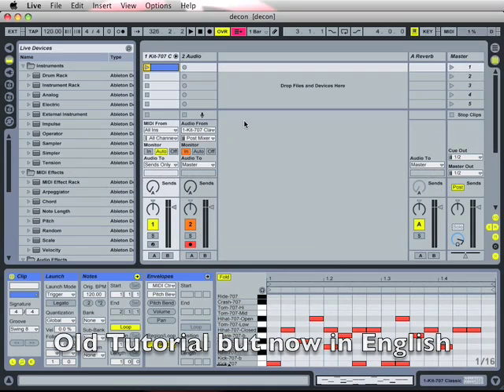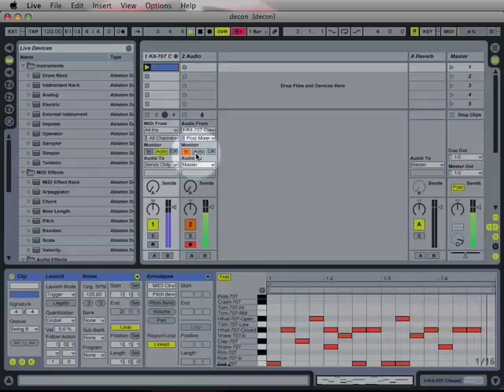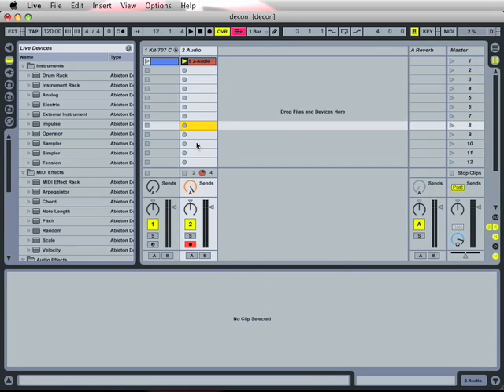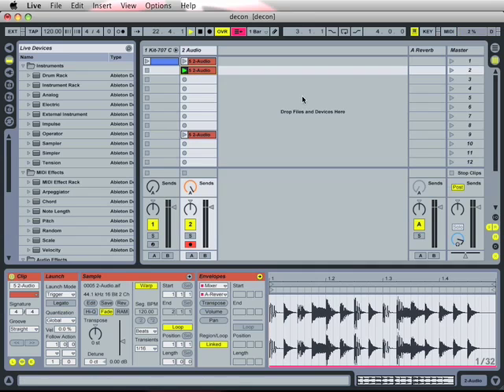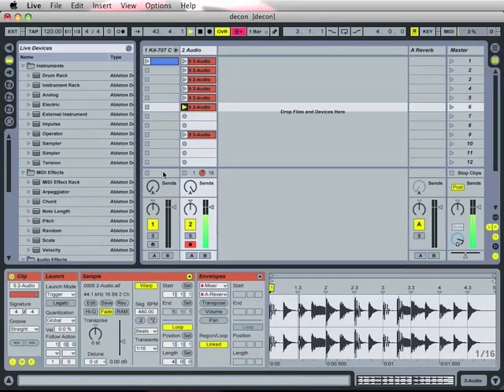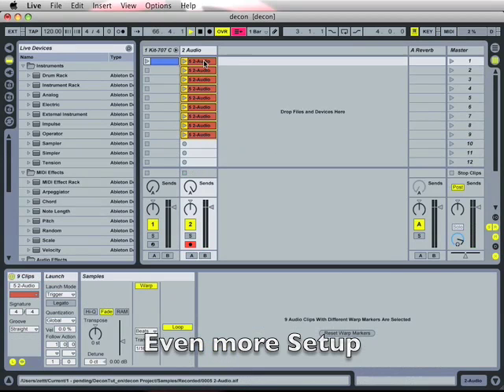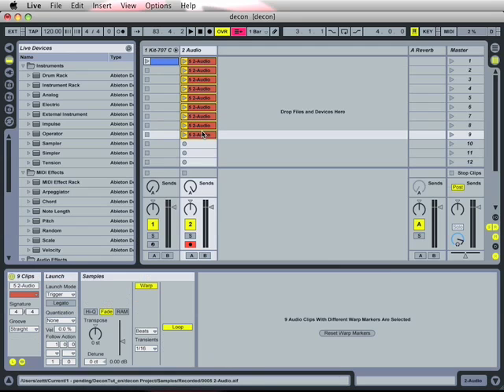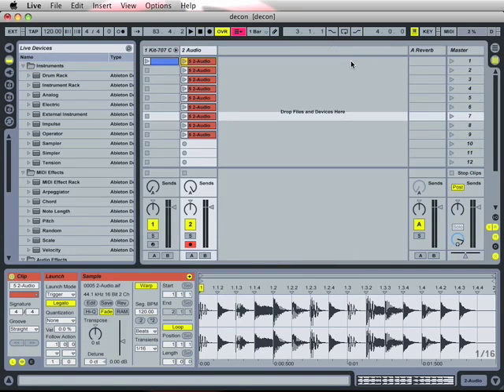Deconstructing Beats with Ableton Live [english] (by Zettt)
Use Legato function in Live to make cool beats.
How to:
- Make a clip
- Make variations of this one. (as many as you can)
- Set Quantization to none and turn on legato for these clips
- Have fun!